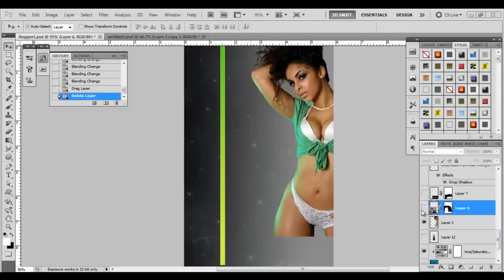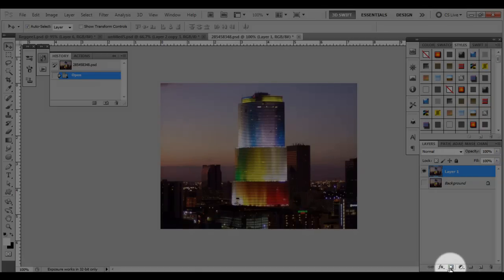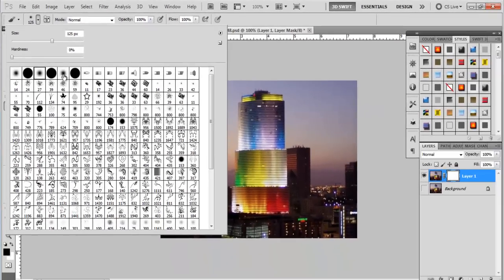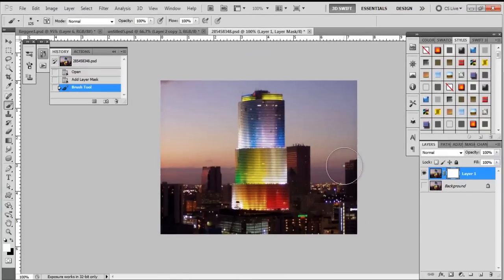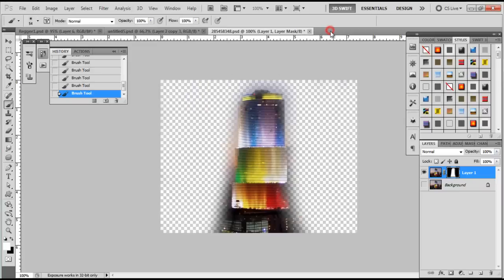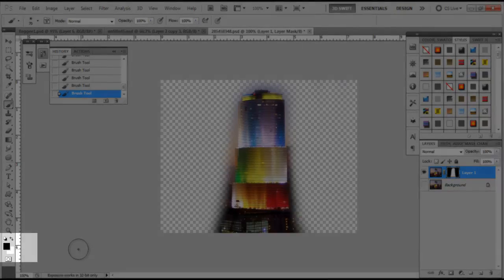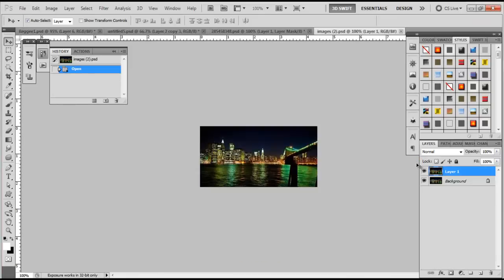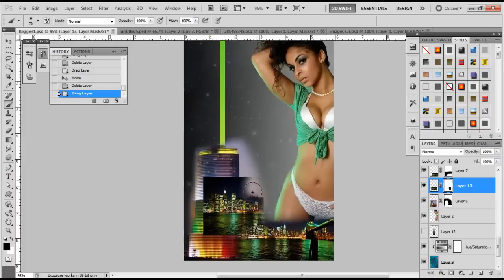Creating a Flyer in Photoshop tutorial Part 5 Masking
Continues from Extracting a person, masking is up next